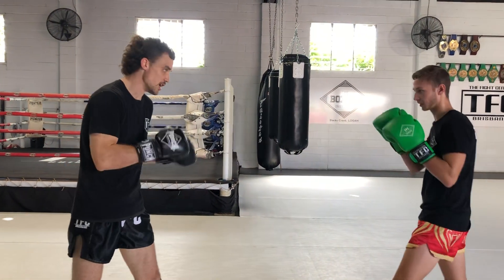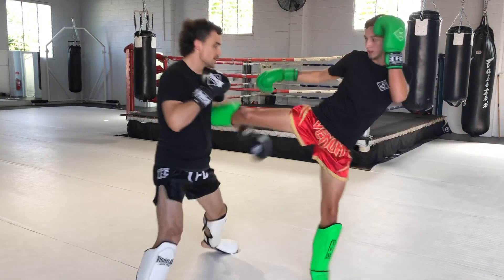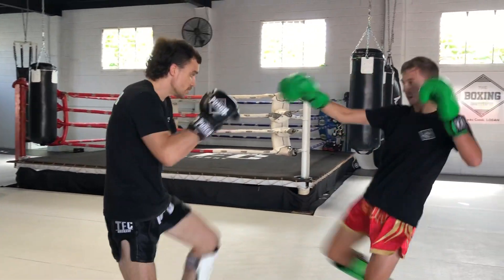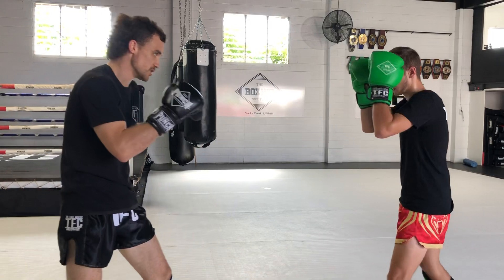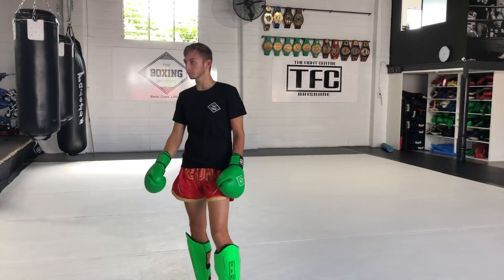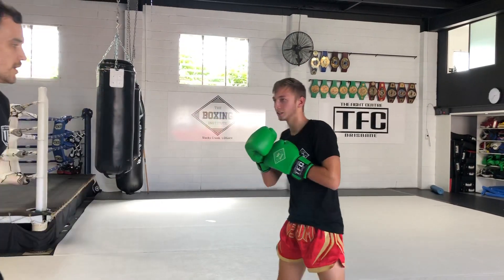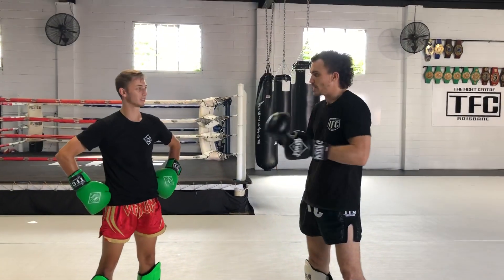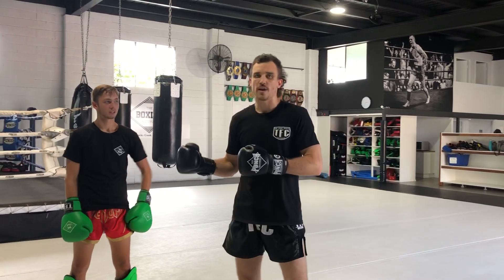Catch Kick - Return Kick: Muay Thai Breakdown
Ben Johnston and Mitch Nicholson run through a drill which covers multiple techniques frequently used in a Muay Thai fight.

Check kick, catch kick, return cross to the body, release leg and return kick to the body.

Practicing this technique gives you a chance to practice multiple techniques repetitively, and also the transitions between the techniques.